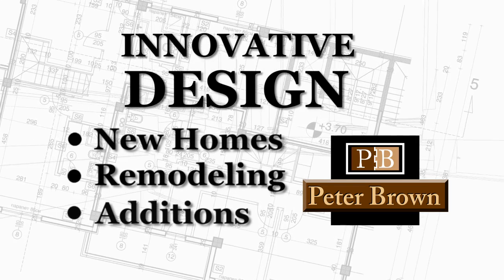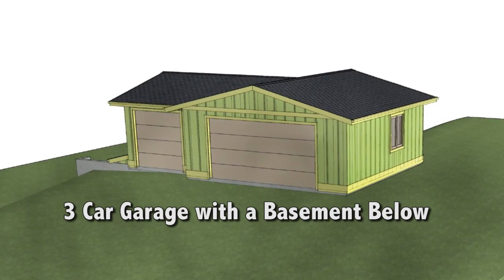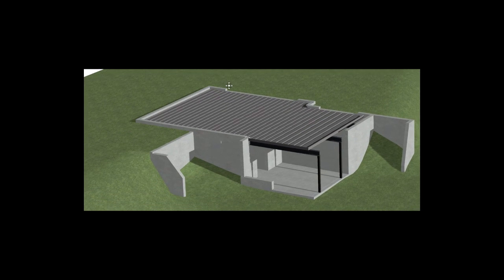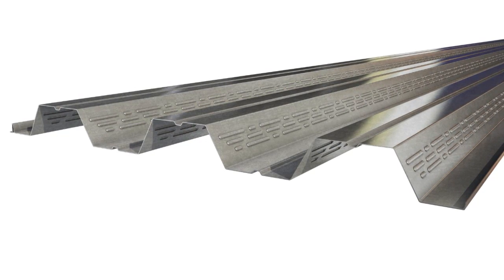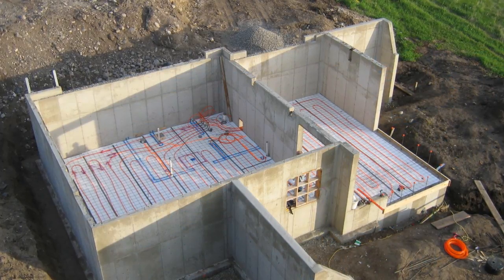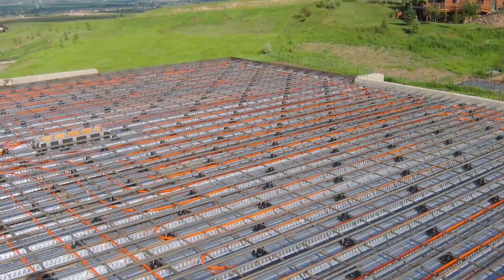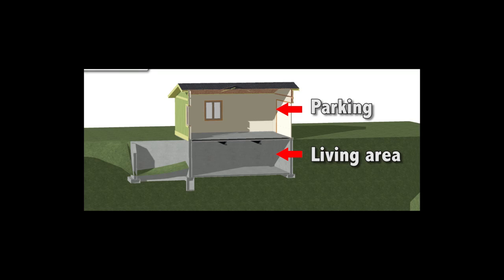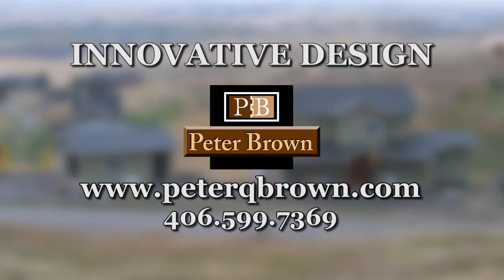Garage Over a Full Basement Design in Bozeman, MT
In this program I summarize my design build process for a garage over a full basement.

The Design
This garage over a full basement design came about because of challenging site conditions. Building a three car garage on a steep slope with a standard slab and stem wall foundation would have required over 200 cubic yards of compacted fill. This option would have required trucking in fill and was cost prohibitive. In addition the down slope perimeter foundation frost walls would have been in excess of 14’ tall. This was not an efficient use of time and resources’ so I considered other options. As the alternative I decided to take the same area that would have been filled with compacted fill and create a full 900 sq. ft. walkout basement below the three car parking slab.

Structure
The big questions were how to support the weight of that suspended parking slab, as well as how to get it formed. For this garage over a full basement design I did my research and decided on pouring a slab over a combination of engineered structural I beams and steel pan decking. These interlocking steel pans are a permanent stay in place form that we pour the slab on. The ribbed profile of these steel pans interlock with the concrete and provide an additional level of positive reinforcement.

Engineering
Once I finished the overall design and my working drawings, I hired a local engineering company to check my structural plan, size the steel beams, spec the pan thickness, and calculate the size and layout of the steel rebar. I also retained the engineers as special inspectors to verify and document the execution of the engineering details for this garage over a full basement project.

Upper parking slab drainage
Garage slabs require slope for drainage. Thickening the back end of the slab to get a slope was not an option. To get the needed slope we nested the steel pan decking into a sloped ledge that had been formed into the perimeter of the exterior walls. This allowed for a consistent slab thickness front to back and provided the needed slope for drainage. The upper slab preparation was extensive. We dropped our steel I beams into place with a boom truck. Our precut steel pans were put down over the supporting I beams, and an extensive matt of steel rebar was layed out per engineering specs. Before we poured I consulted with my plumber and we decided to install pex in the parking slab in case the owners wanted to heat this upper level.

Basement Living Area
This garage over a full basement design called for a small kitchen and a bathroom, which required some under slab plumbing. We also installed pex tubing for a future hydronic heating system. The basement walls were waterproofed and insulated before backfill. The lower level walls of the walkout area and the entire upper garage structure are standard wood frame construction.

This project was a combination of structural and esthetic issues that challenged my creativity and problem solving abilities. Creating this garage over a full basement living area was a great experience from both a design and build perspective, and ultimately took my design and build skills to a whole new level. This structure turned out to be a nice compliment to the main house and a valuable asset to the new owners.